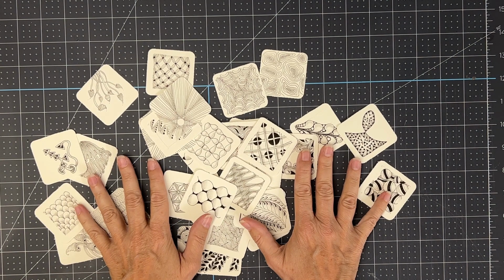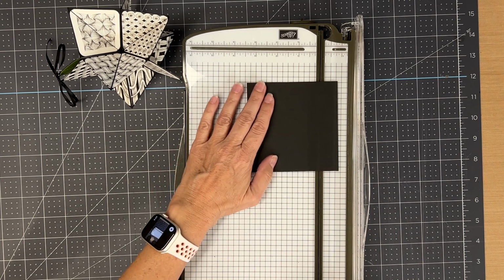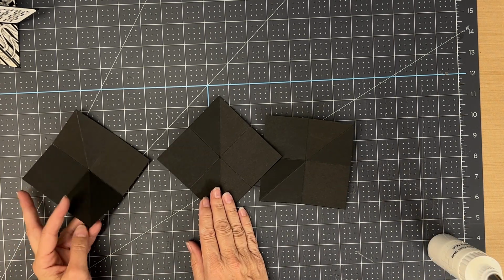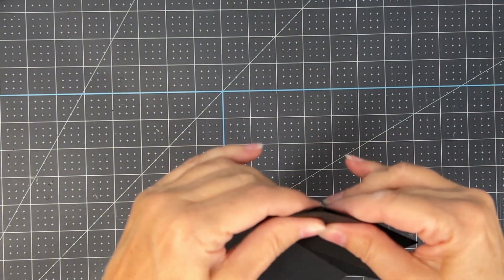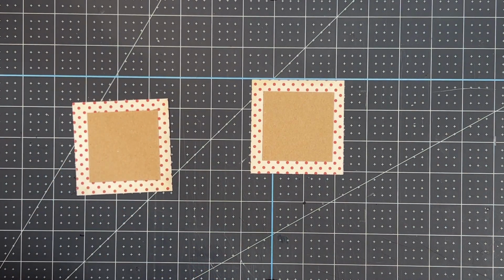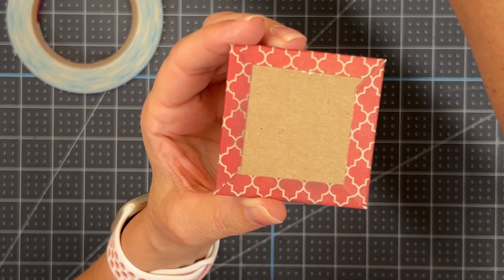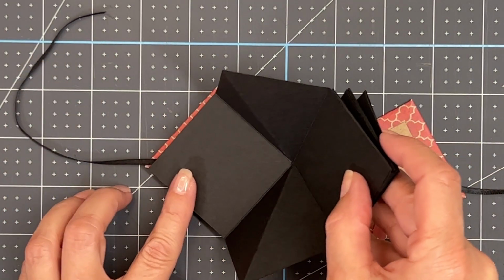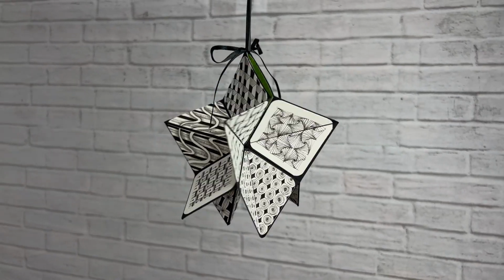Fun Way to Display Bijou Zentangle Tiles or Photos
In this video I share a fun way to display your Zentangle Bijou tiles, photos, or any smaller art and images.  Each section holds a 2"x2" image and there are a total of 18 sections.  It's simple and fun and can be modified to match your personal preferences.

Supplies Used:
- 3 pieces of black cardstock 60 lbs weight cut to 4.5" x 4.5"
- 2 pieces of decorative cardstock or scrapbook paper cut to 2.5" x 2.5"
- 2 pieces of chipboard cut to 2.25" x 2.25"
- Up to 18 Zentangle Bijou Tiles or watercolor paper cut to 2" x 2"
- Glue or double-sided tape
- Sakura Micron Fineliner Pen .01 used for tangles
- Ribbon of your choice
- scissors
- bone folder